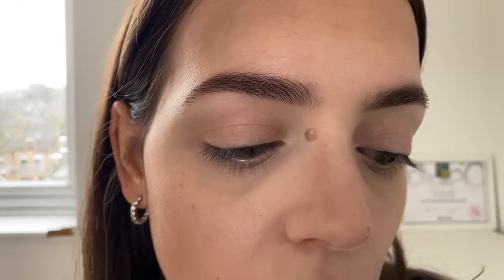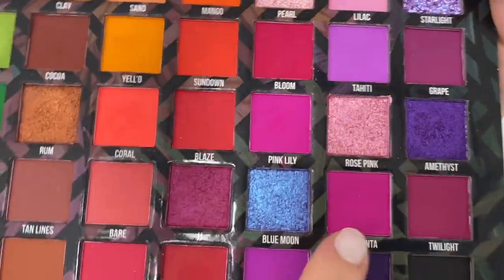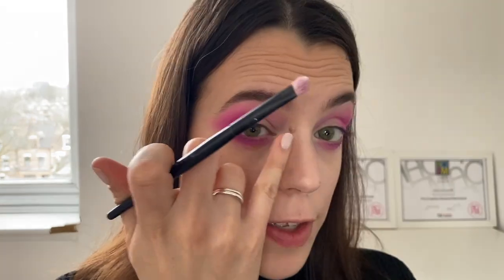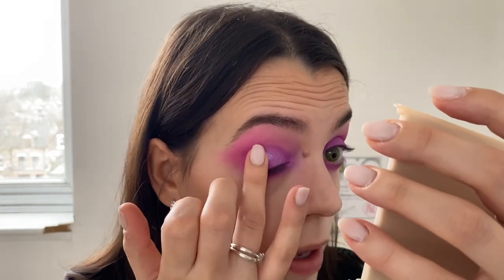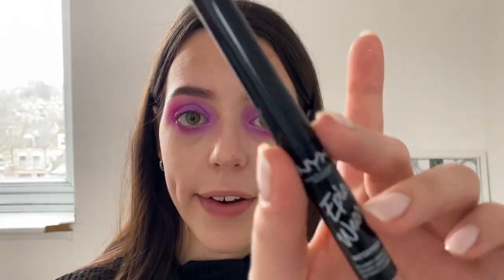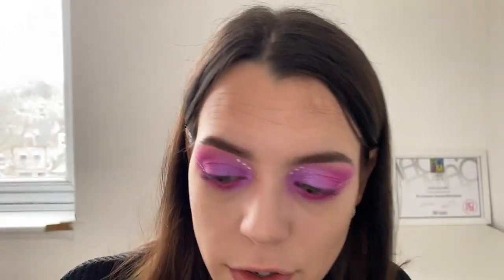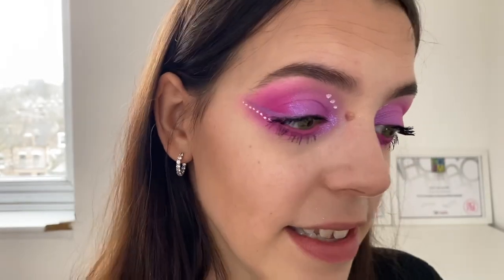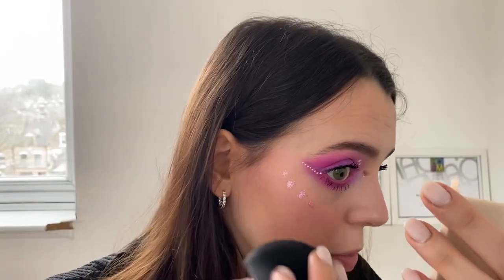I HAVE SOMETHING TO TELL YOU...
Hi Guys!
Today's video is the second part of my collaboration with Mislense Website, with my look inspired by this beautiful green lenses.
For the first time as well, I decided to open up and talk about myself...